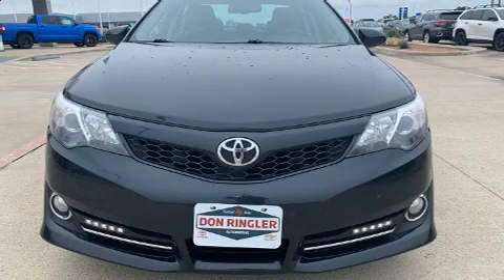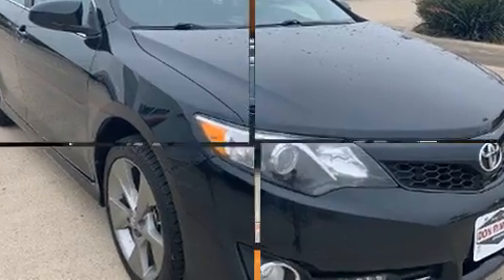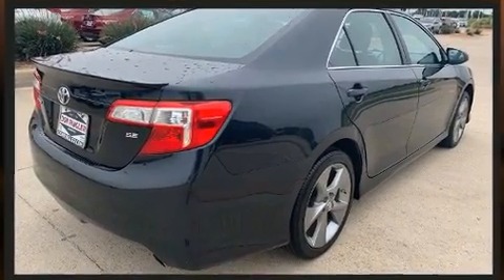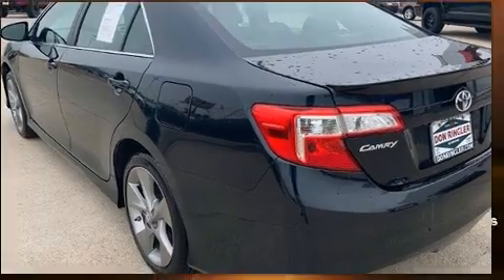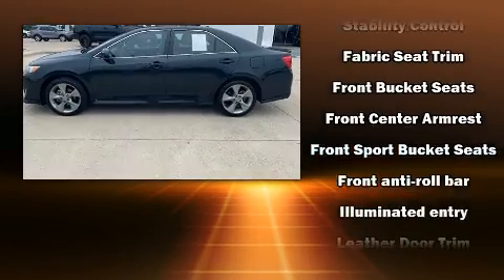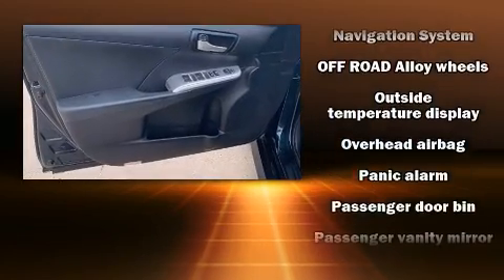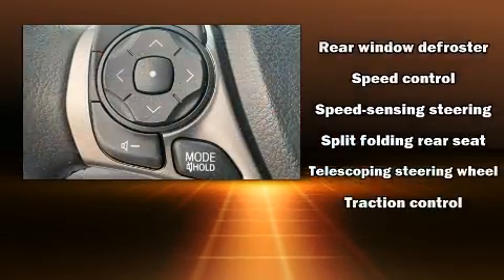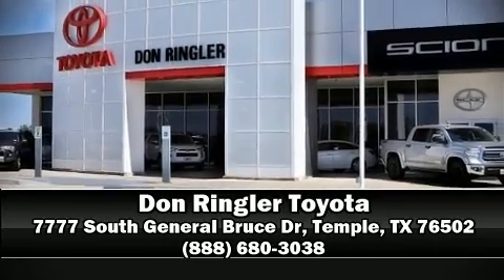2013 Toyota Camry SE in Temple, TX 76502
Climb inside the 2013 Toyota Camry. This 4 door, 5 passenger sedan has not yet reached the hundred thousand mile mark! A 3.5 liter V-6 engine pairs with a sophisticated 6 speed automatic transmission, and for added security, dynamic Stability Control supplements the drivetrain. Top features include front fog lights, 1-touch window functionality, a tachometer, an outside temperature display, telescoping steering wheel, power door mirrors, remote keyless entry, and much more. Side curtain airbags deploy in extreme circumstances, shielding you and your passengers from collision forces. A Carfax history report indicates just one previous owner. Our experienced sales staff is eager to share its knowledge and enthusiasm with you. They'll work with you to find the right vehicle at a price you can afford. Please don't hesitate to give us a call.